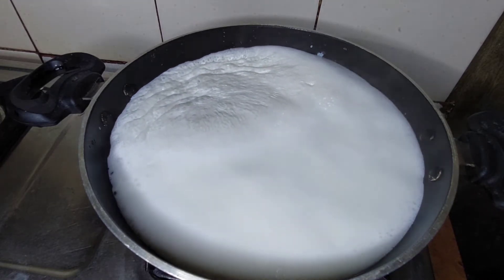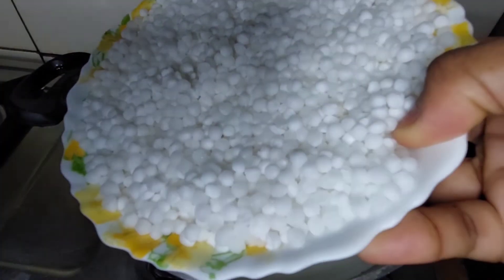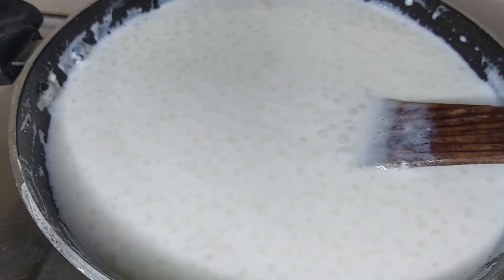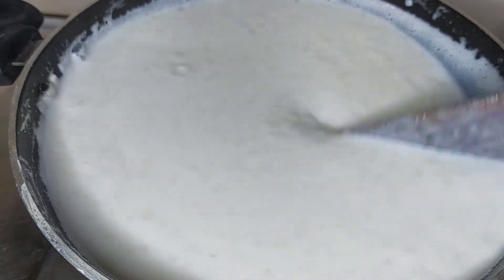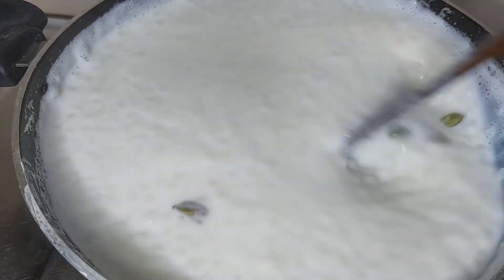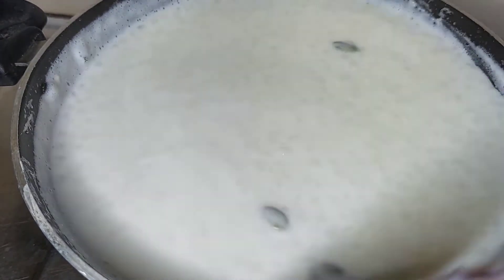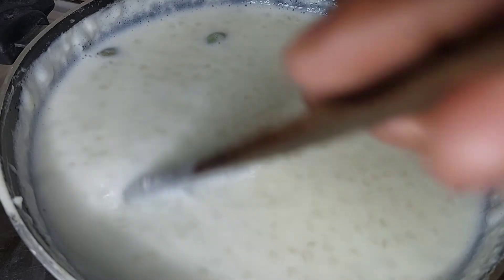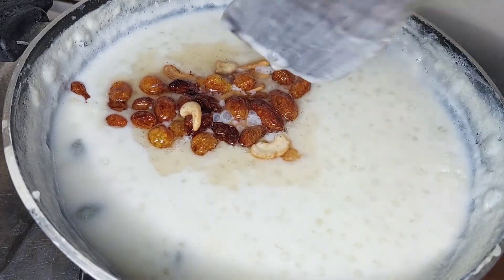5 മിനിട്ടിൽ ചൗവ്വരി പായസം/Onam Special /സാബൂനരി പായസം Recipe/Sago recipe/MAsHa WoRLd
Need support guys💪I'm waiting for your supports

Ok bye Guys I will be back with a new video . .👍
Take care Dears.. Love u all❤